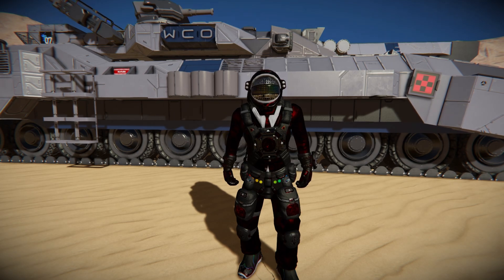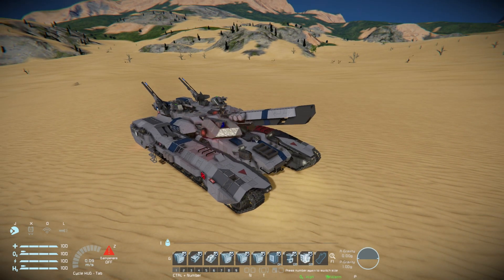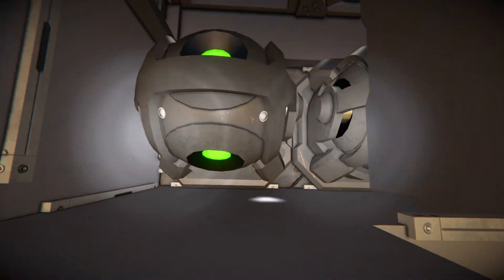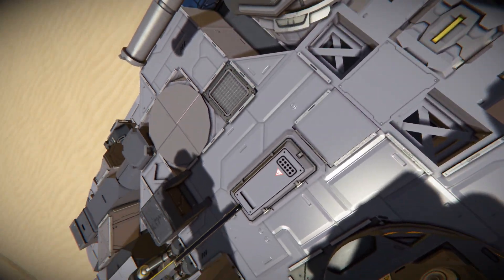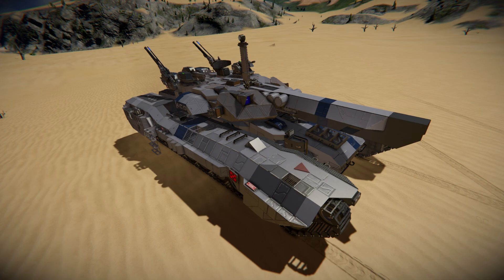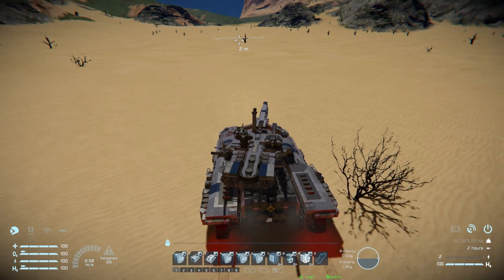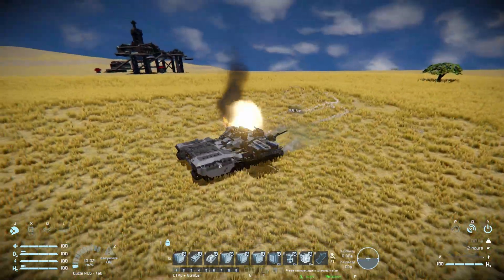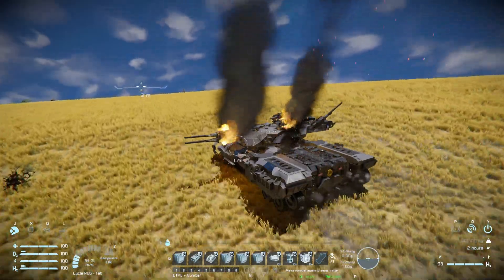The V5A1 Mokari Main Battle Tank! - Space Engineers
This is the V5A1 Mokari Main Battle Tank Steam workshop blueprint for Space Engineers 2-25 made by Welch9o4! This is a small block but large large main battle tank that features such incredible detail - unlike anything seen before in space engineers! This tank uses the optional mod tank tracks over vanilla wheels to add to this look and come with a multi stage suspension system that changes it from standby mode to combat mode and even has a option of sniper mode.. but it currently does not work. I go over this land tanks looks and features, show off what it can do and then take it over to the space pirates once again to finally disable those pesky rocket turrets using the main cannon featuring dual assault cannons and dual auto cannons!

SpaceEngineers & SpaceEngineers2 is a sandbox game about engineering, constructing, and maintaining creations in space. Players can build and pilot space ships, construct massive space stations, and mine asteroids for raw materials utilizing a realistic volumetric-based physics engine. All objects can be assembled, disassembled, repaired, damaged, and destroyed in this space-based freeroam RPG

0:00 Intro
1:14 Changing Modes & Controls!
4:14 Exterior Look
8:51 Full Controls
10:30 Test Driving
12:11 Destroying Pirate Rocket Turrets!